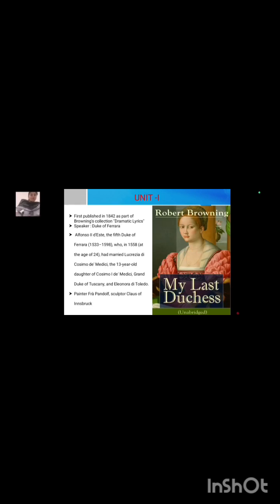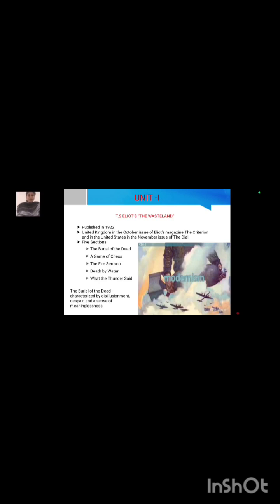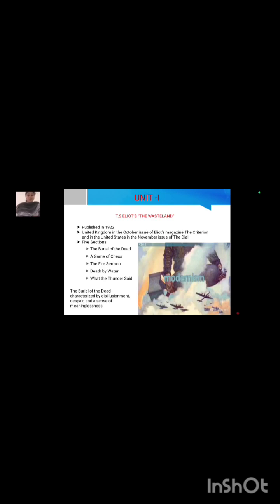LCS : BRITISH LITERATURE II PART I | Ms. R. SATHYA PRIYA | ENGLISH